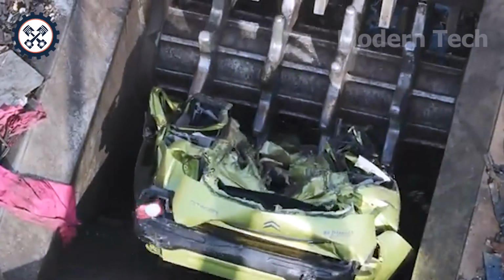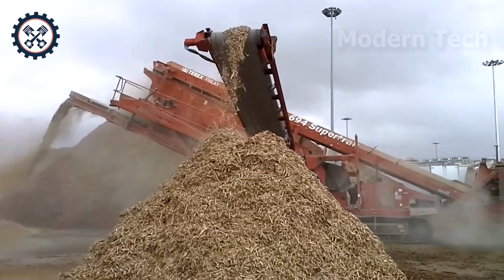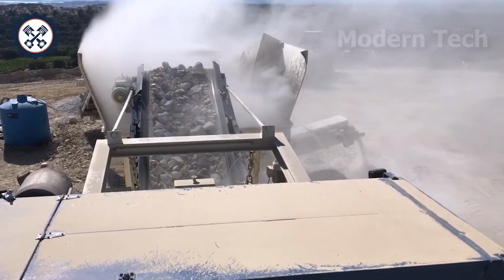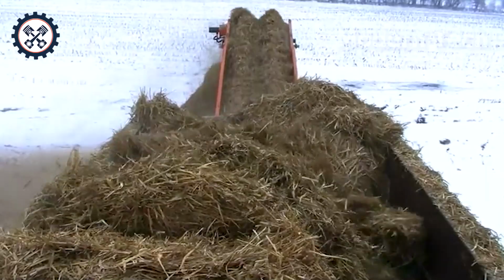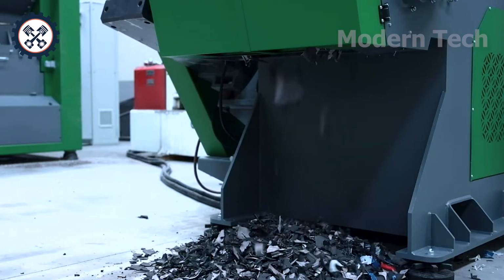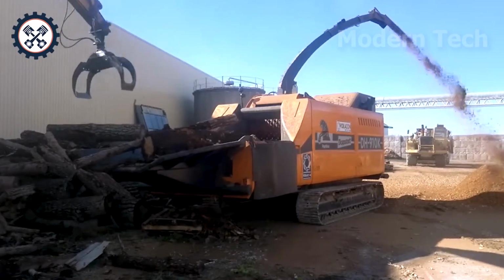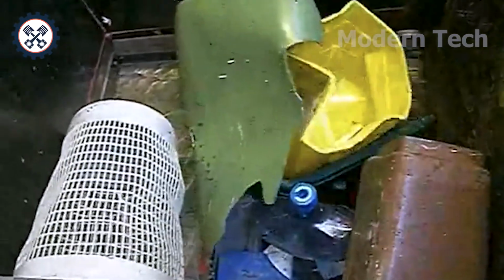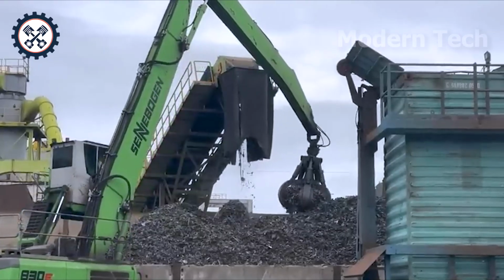Most Crushing Machines & Extreme Shredders That Obliterate Anything | Heavy Equipment Fails #158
00:00 car crusher machine
04:08 giant rock crushing machine
06:21 crushing everything
When it comes to jaw-dropping industrial footage, nothing grabs attention like heavy equipment fails caught on camera. In the video Most Crushing Machines & Extreme Shredders That Obliterate Anything | Heavy Equipment Fails, you’ll see the raw power of massive crushers and shredders tested to the limit. These machines are built to handle the toughest jobs, but sometimes unexpected heavy equipment fails occur, showing just how unpredictable industrial work can be. From metal beams to concrete blocks, the video showcases jaw-crushing power alongside dramatic heavy equipment fails that remind us of the risks involved. Fans of engineering marvels and extreme destruction will love watching the mix of efficiency and heavy equipment fails that unfold. Whether you’re fascinated by technology or just curious about what happens when machines push too far, this collection of heavy equipment fails will keep you hooked from start to finish.